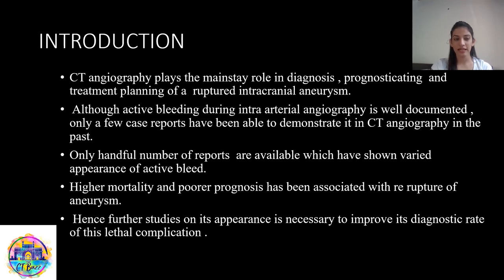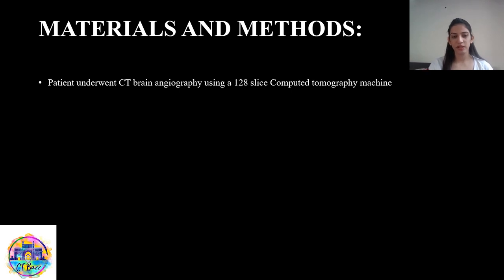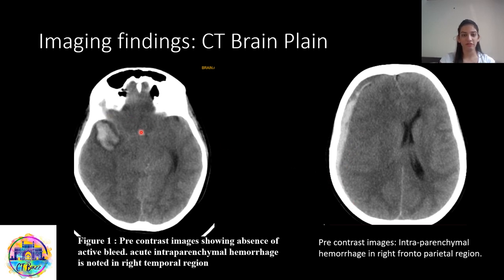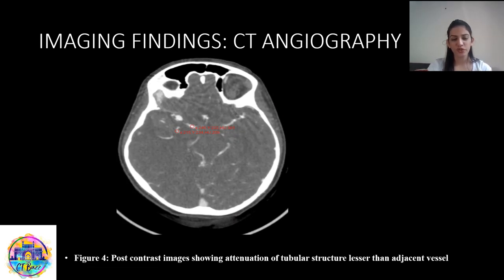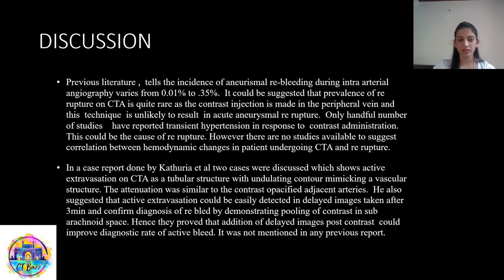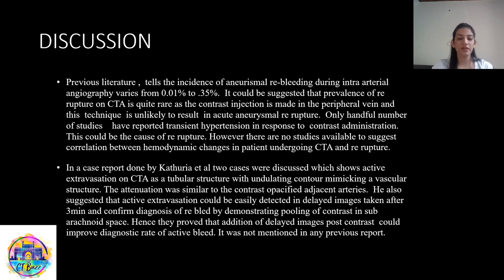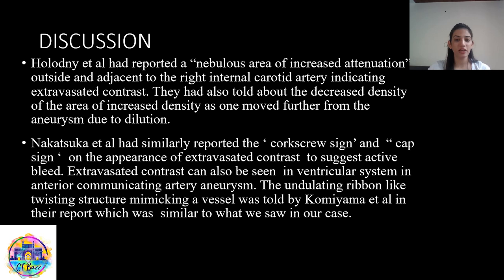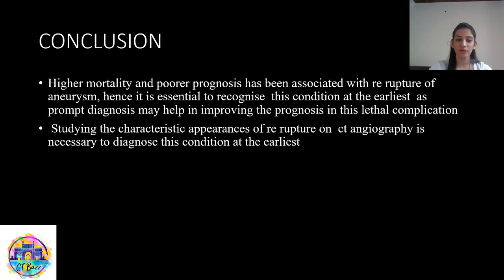Khyati Sharma || RARE DEMONSTRATION OF ACTIVE BLEED IN RUPTURED ANEURYSM mp4